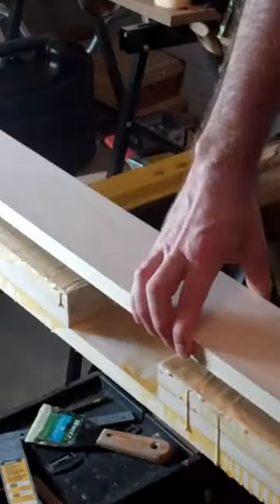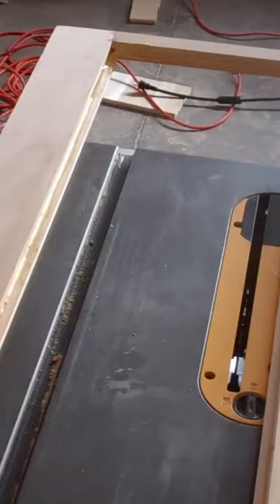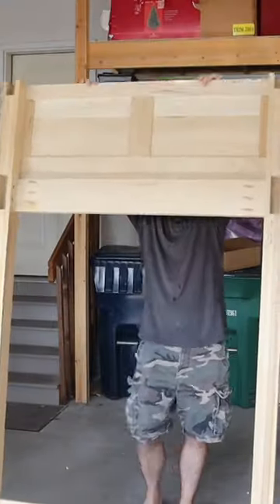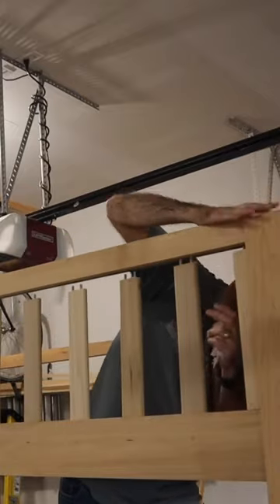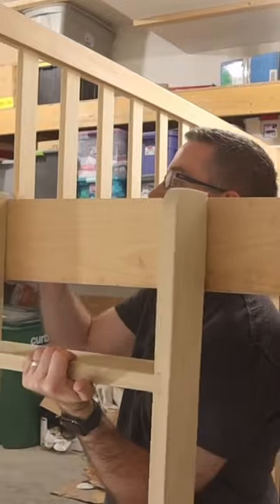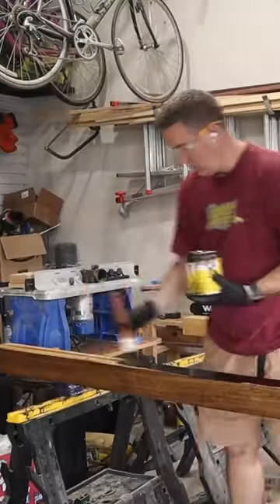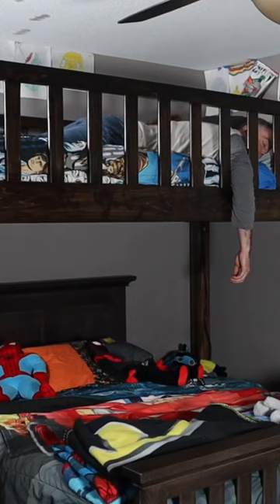Building A Lofted Bed In 20 Seconds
A summary of building the lofted bed in 20 seconds. This was a fun project, but it definitely took me a lot longer to complete in real time.